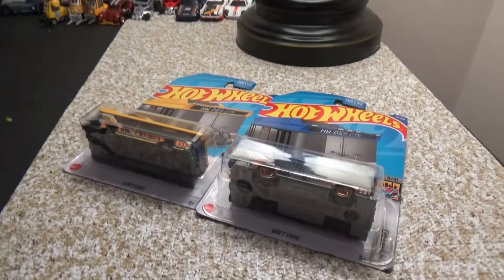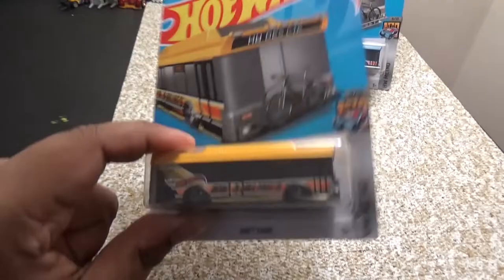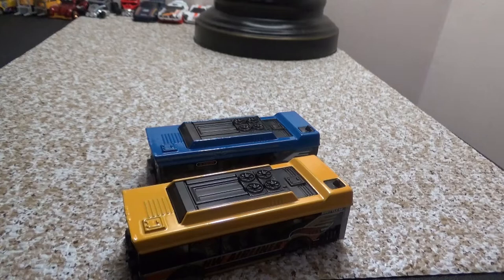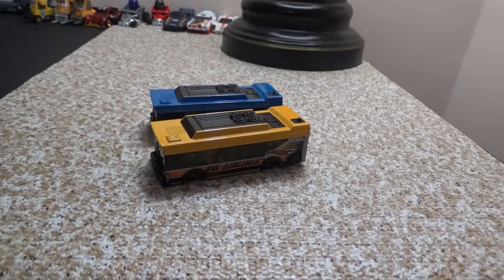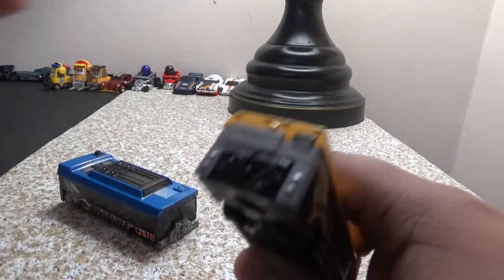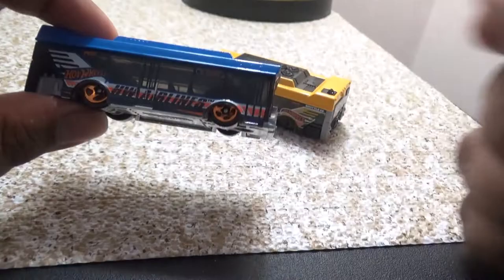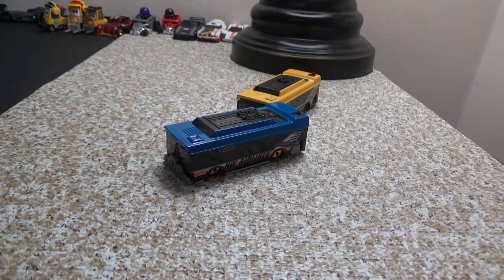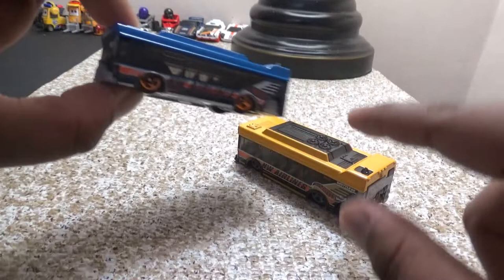Ain't fare bus review